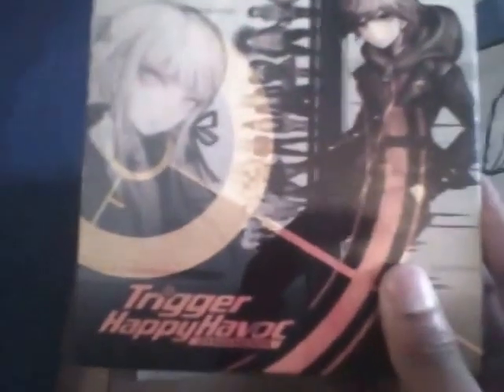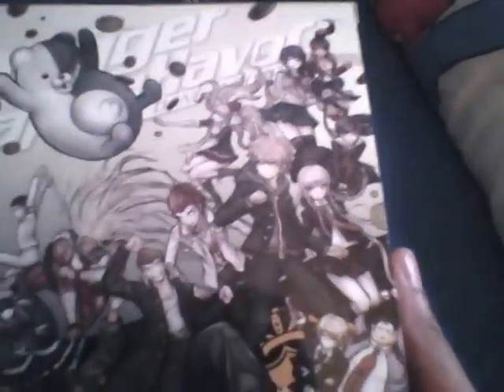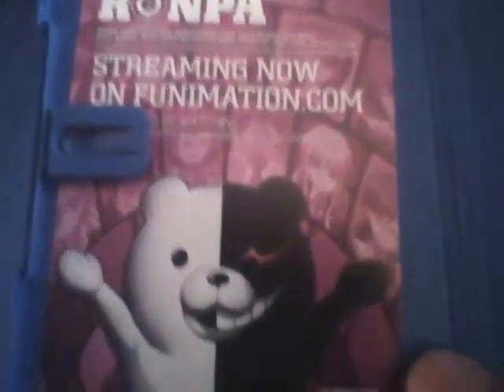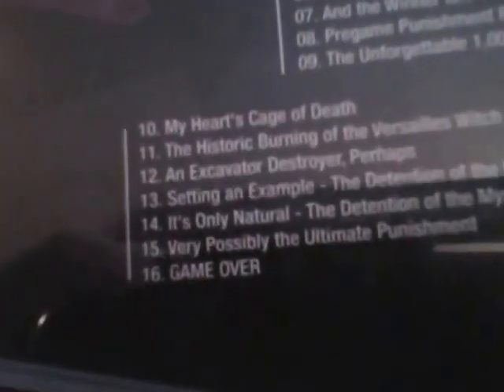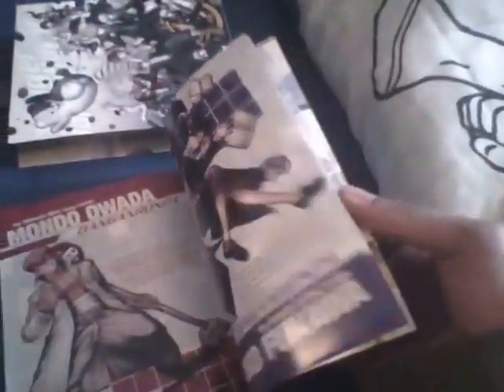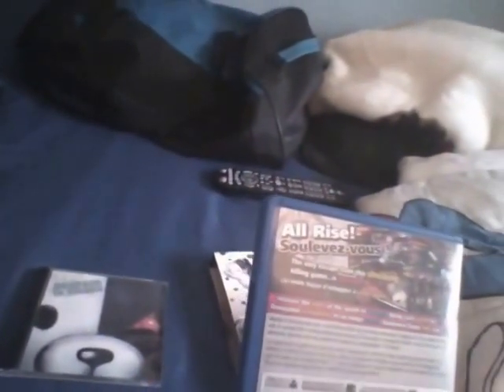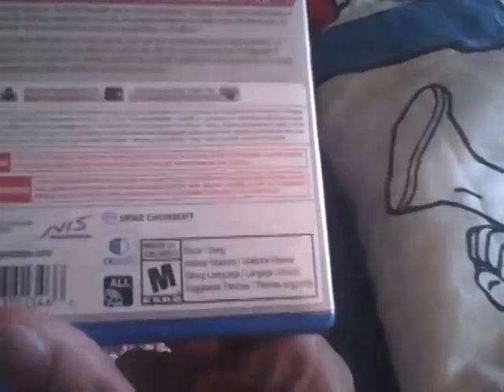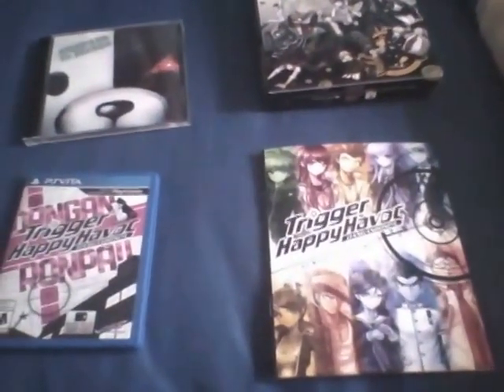Dangan Ronpa:Trigger Happy Havoc Limited Edition Unboxing Video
I got this gem in the mail today. I am SO ready to fall into despair! ^_^